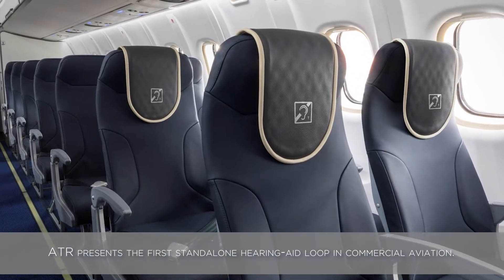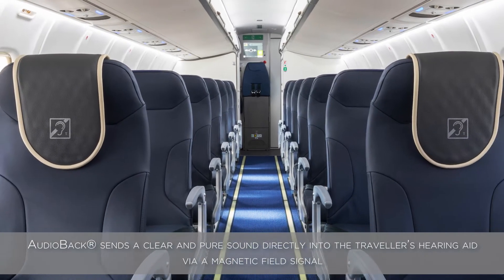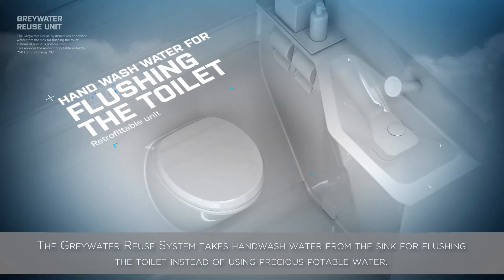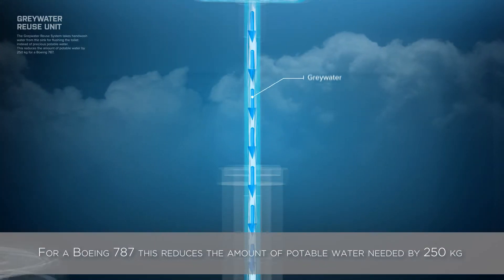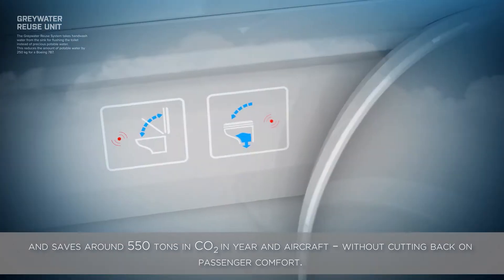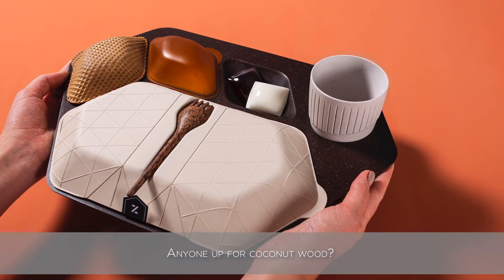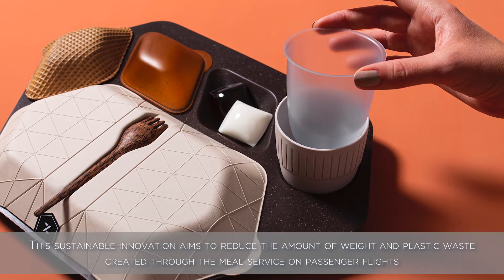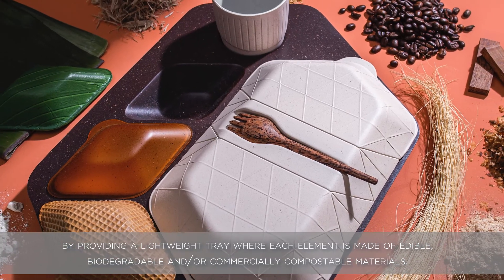Crystal Cabin Award 2020/2021: Finalists "Greener Cabin, Health, Safety & Environment"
The Crystal Cabin Award finalists in the “Greener Cabin, Health, Safety and Environment” category look at the demands of our time from very different perspectives. The Greywater Reuse Unit from Diehl Aviation makes it possible to re-use water from the hand basin to flush the lavatory, rather than precious drinking water. The result: the aircraft has to carry less water reserves, making it significantly lighter. For a Boeing 787, this means savings of up to 550 tonnes of CO2 per year. Saving resources is also on the menu for finalist PriestmanGoode. Today, the plastic consumption per passenger is enormous, starting the moment you get your first on-board drink. The ZERO Economy Meal Tray promises that absolutely everything on the tray is either edible, biodegradable or recyclable, completely. And the tray itself, meanwhile, is made from coffee powder. Do you have trouble understanding the crew’s announcements? For passengers with normal hearing, this is often an annoying side effect of various other noises, but for the hearing impaired it is an insurmountable challenge. ATR and cooperation partner Bacqueyrisses have reached the final of the Crystal Cabin Award with the first aid for hearing that is laid like a pillow on the headrest. Audioback® connects with the passenger’s hearing aid and allows the passenger to be part of on-board communication.